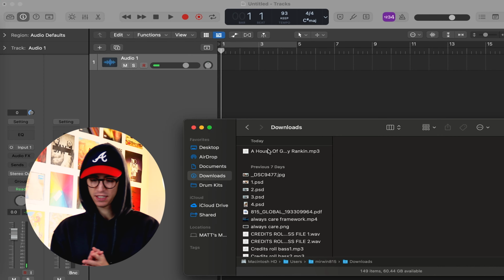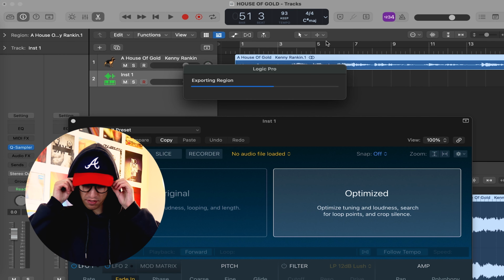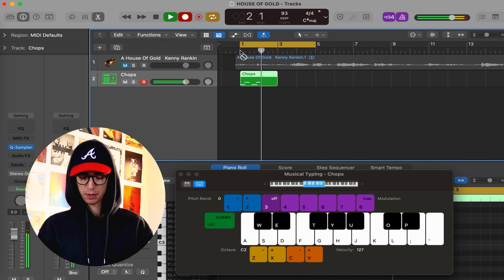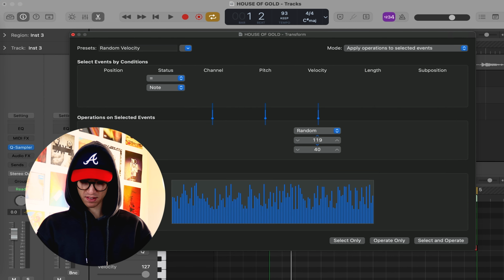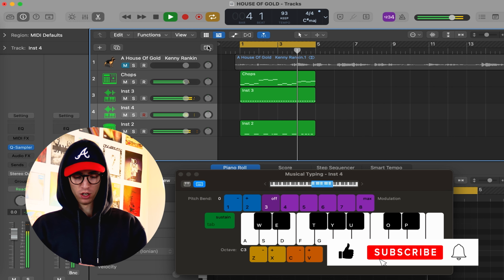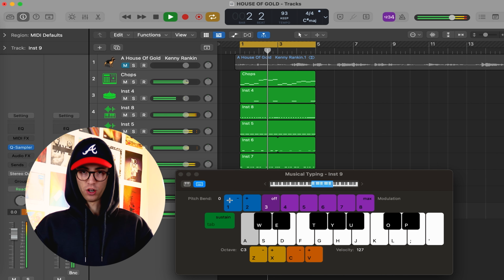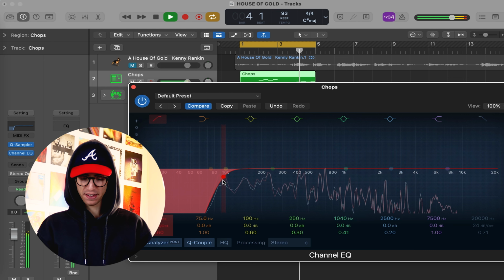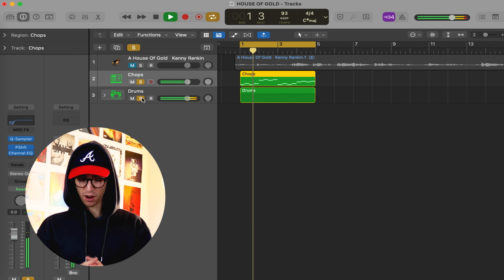RHYTHM ROULETTE: EPISODE 4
CHANGE THE WORLD OR DIE TRYIN' 🌎

✏️ written by mirwin
🎹 produced by mirwin
🎛️ mixed by Shane Lance
🎧 mastered by Shane Lance